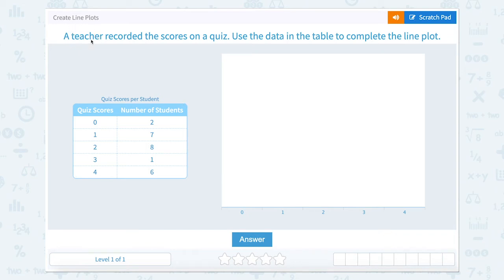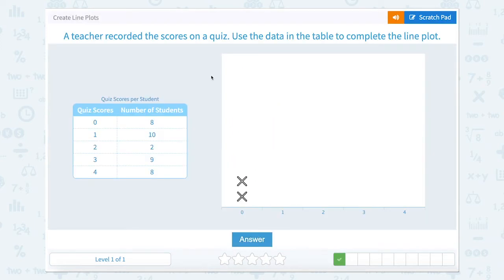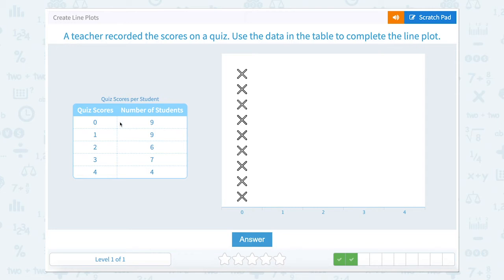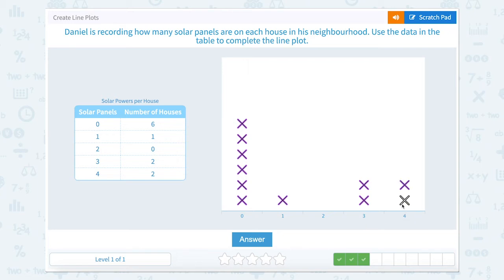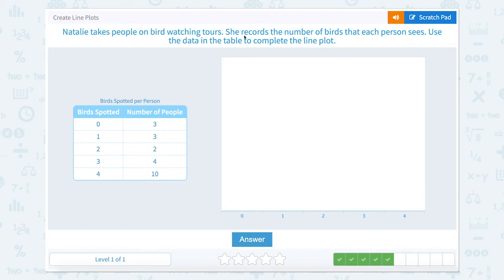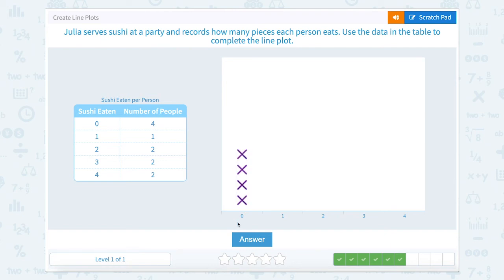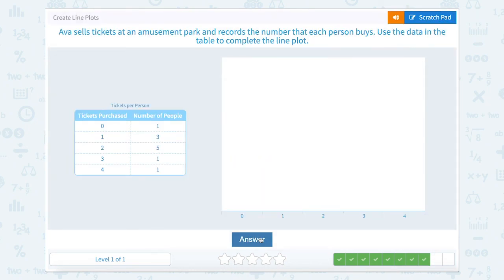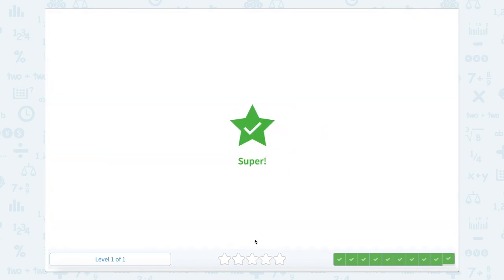4.20 Create Line Plots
Create Line Plots
Interpret the data in a table to create a line plot.